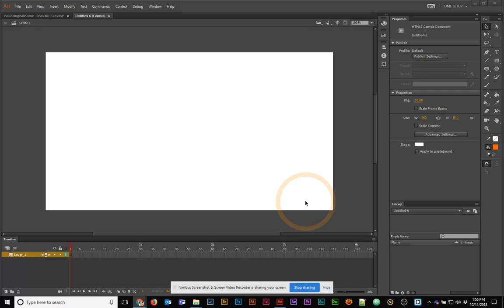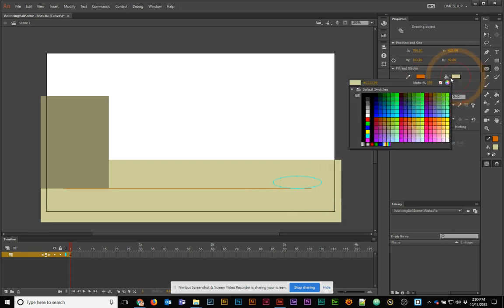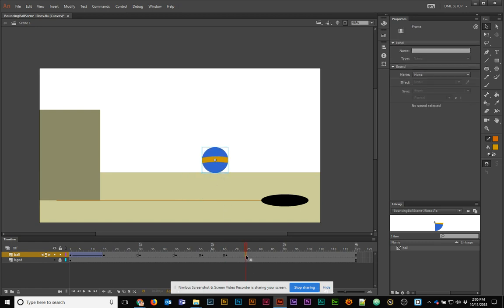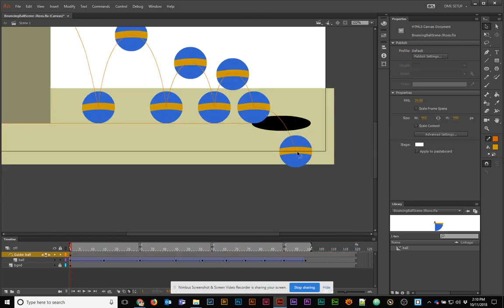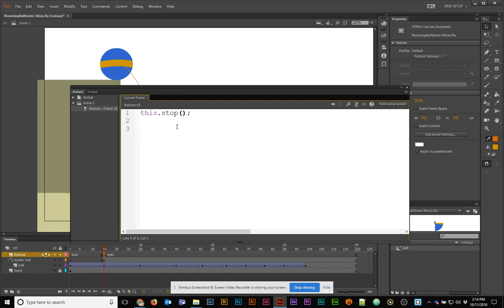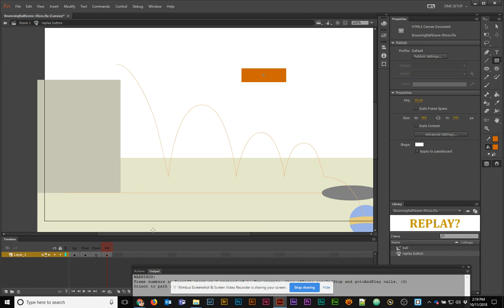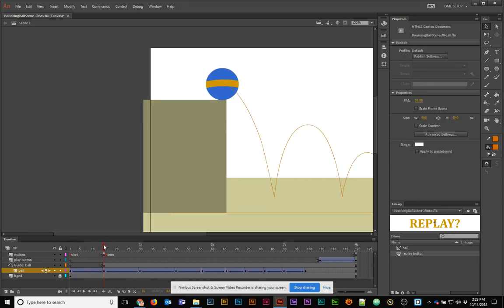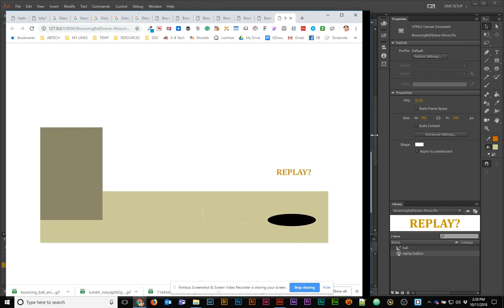AnimateCC Bouncing Ball with Classic Motion Guide